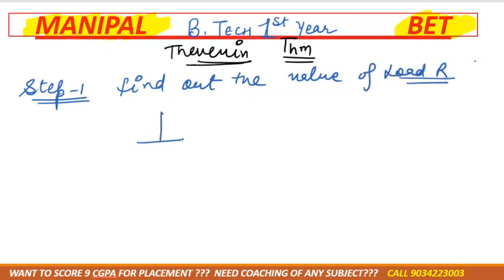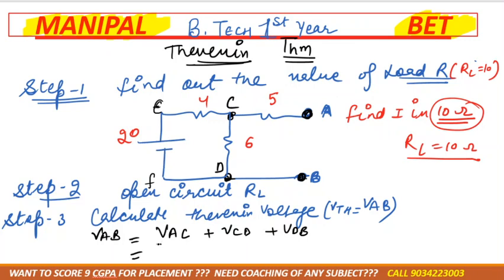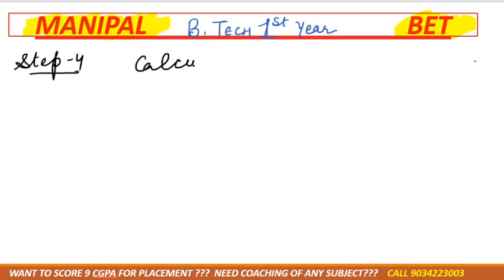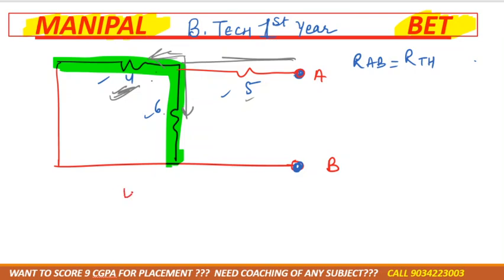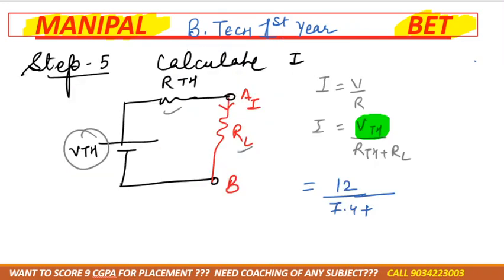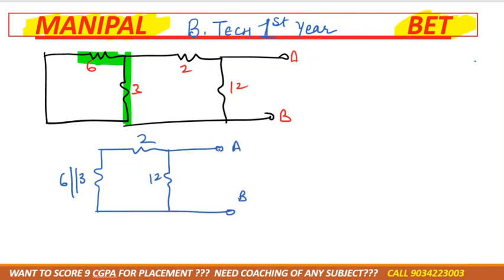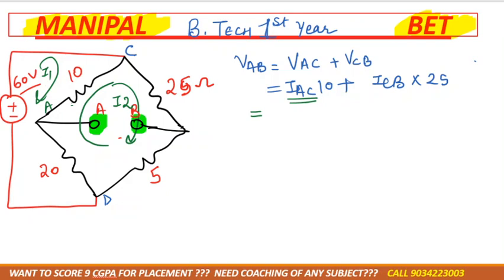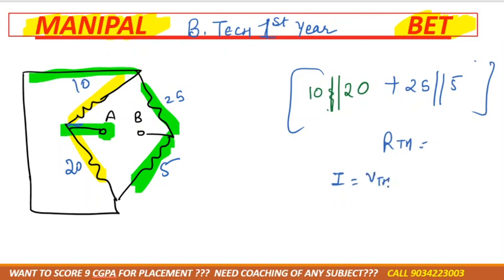lec-3 thevenin theorem( basic to end)BET